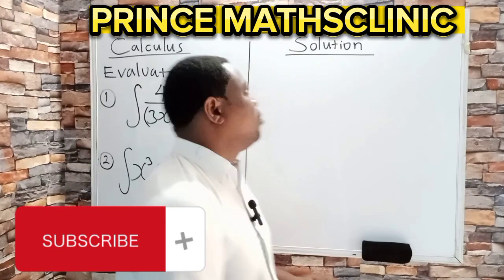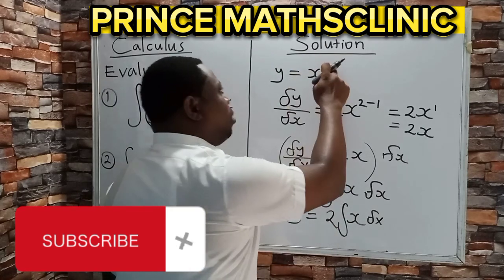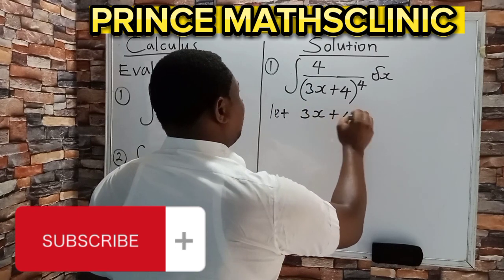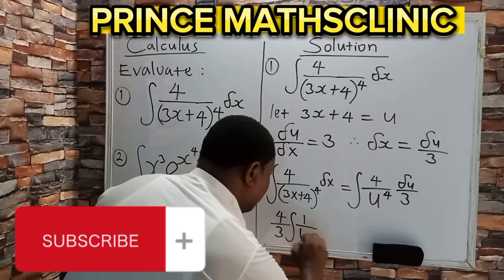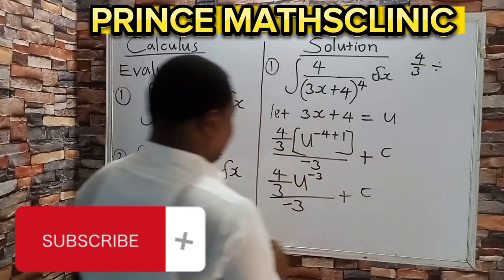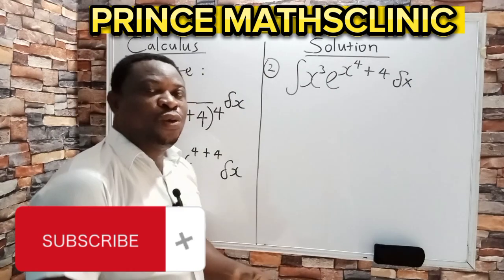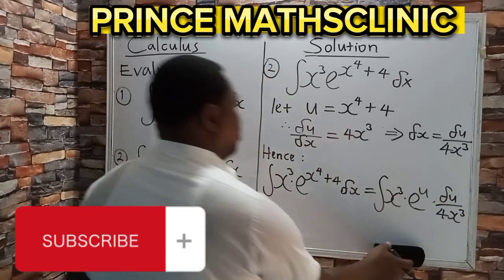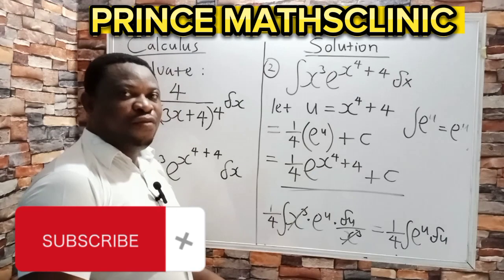Calculus The best of Integration doesn't have to be hard: here are 10 tips!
In mathematics, an integral is the continuous analog of a sum, which is used to calculate areas, volumes, and their generalizations. Integration, the process of computing an integral, is one of the two fundamental operations of calculus,[a] the other being differentiation. Integration started as a method to solve problems in mathematics and physics, such as finding the area under a curve, or determining displacement from velocity. Today integration is used in a wide variety of scientific fields.